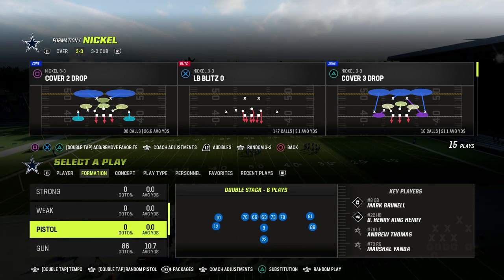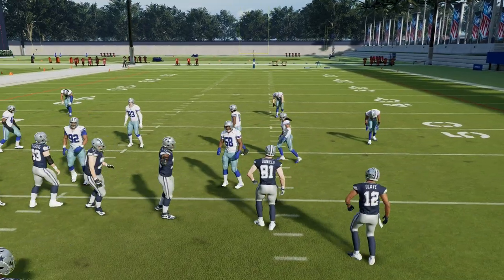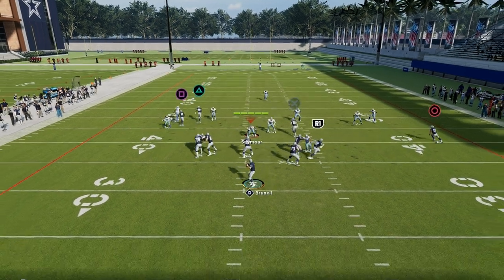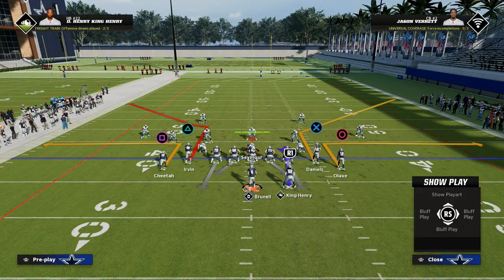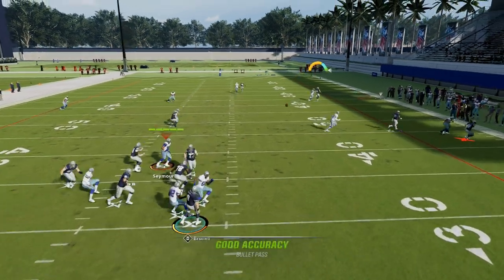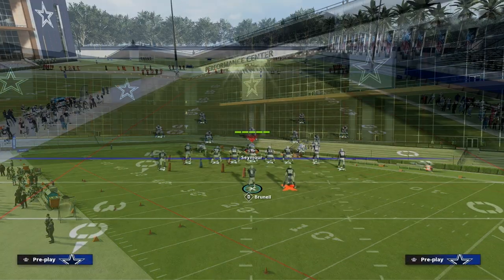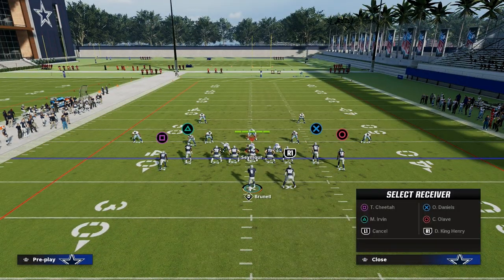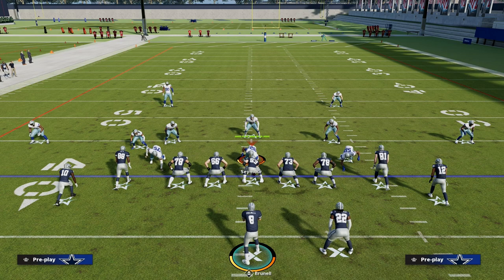The MOST Versatile Passing Concept In Madden 23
In this video I'm going to show you the most versatile passing concept in Madden 23
Lions Playbook - Gun Tight
Bench - Setup:
1. Streak Left WR
2. Drag TE
3. Slant Right WR
4. Block HB (Optional)
5. Motion Right WR Outside and Snap When Just Before He Sets